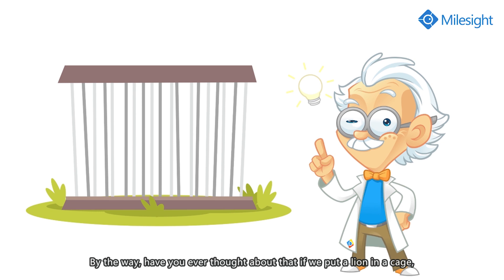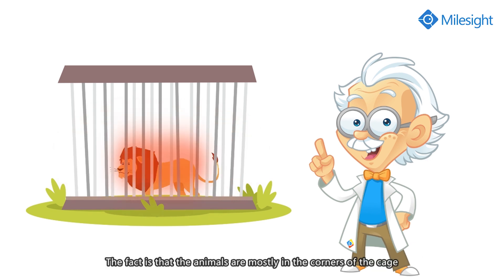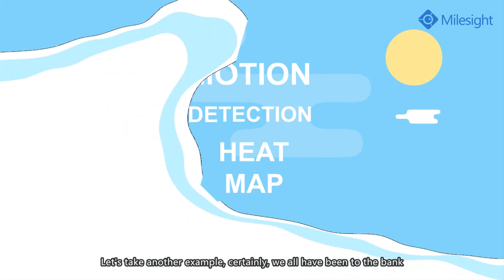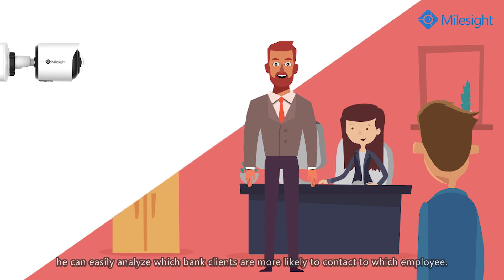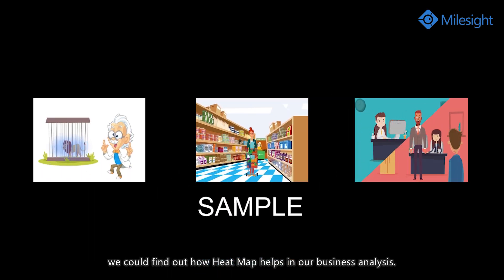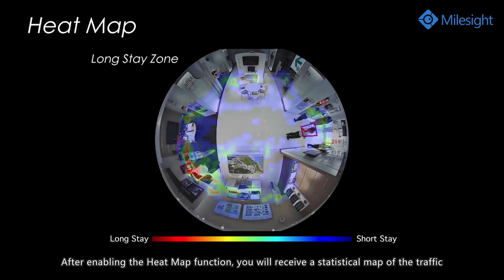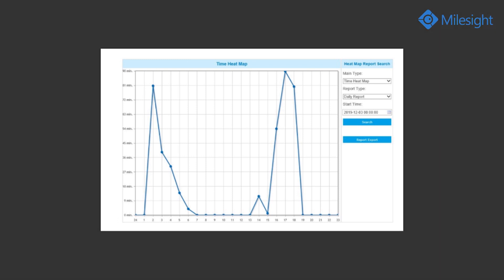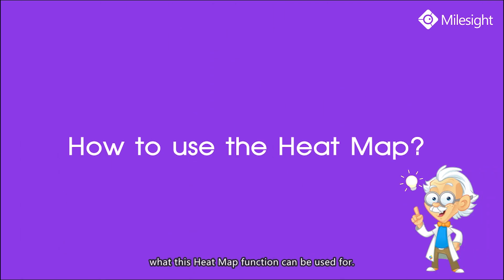Milesight Advanced Heat Map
In this video, we introduced what Heat Map is and how Milesight Advanced Heat Map can be utilized for smart analysis.
Applied in Milesight Panoramic Cameras, the Advanced Heat Map is used for the statistics of popularity in surveillance zones. Featuring various detailed configurations and intuitive Time/Space pattern, it visualizes visitor behavior which would greatly help the business intelligent management for smarter retail solutions.